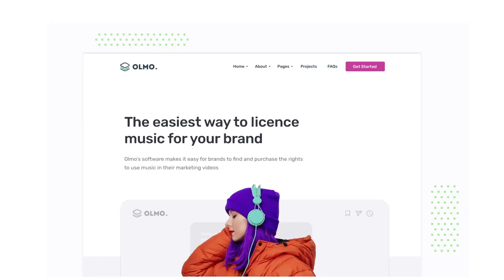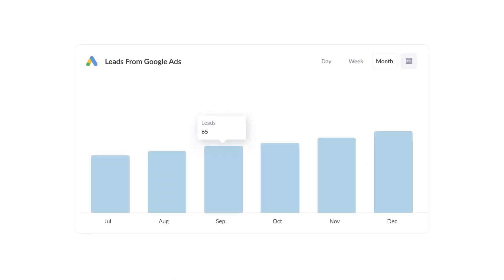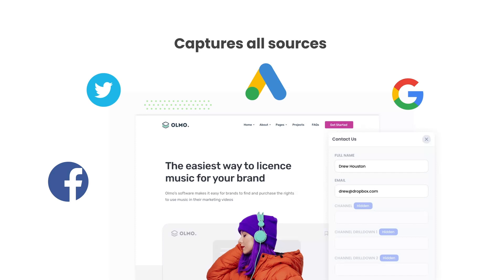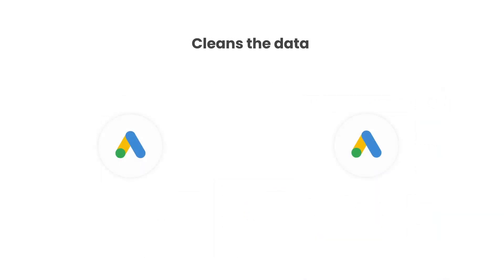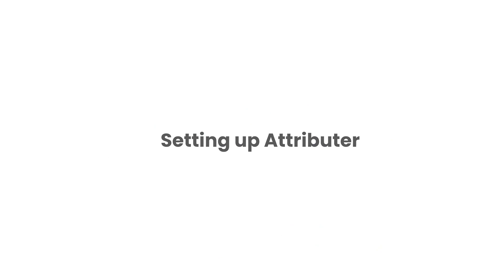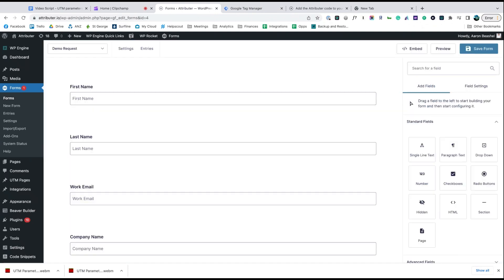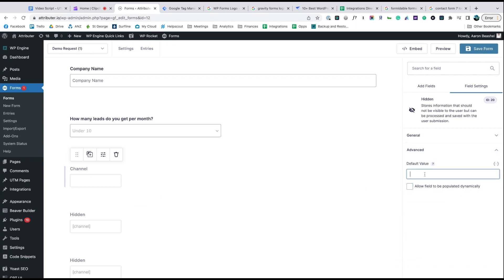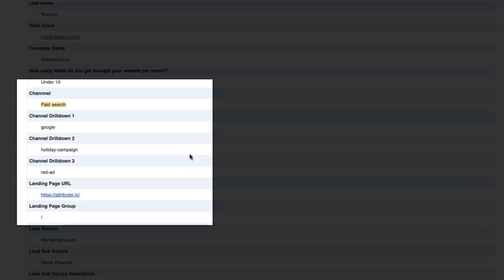Track Leads & Customers from Google Ads in GoHighLevel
Learn how to track how many leads & customers you are getting form your Google Ads right from within GoHighLevel